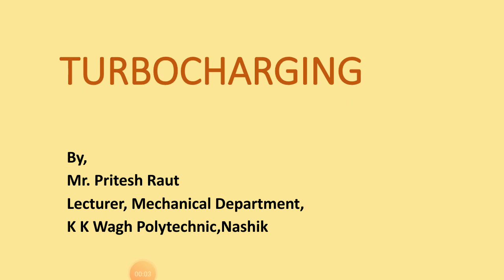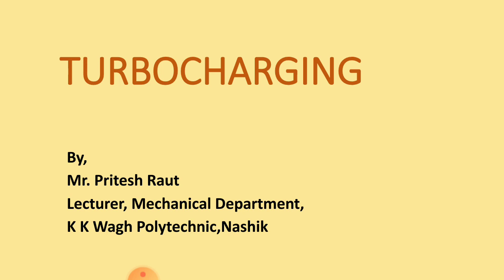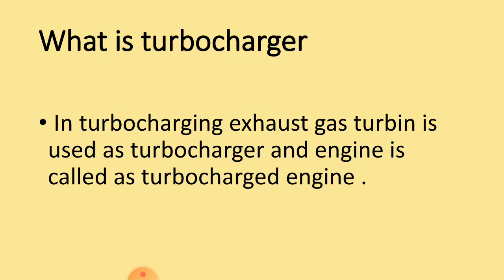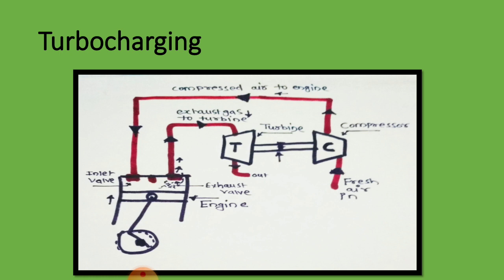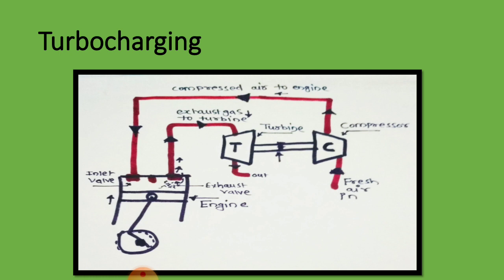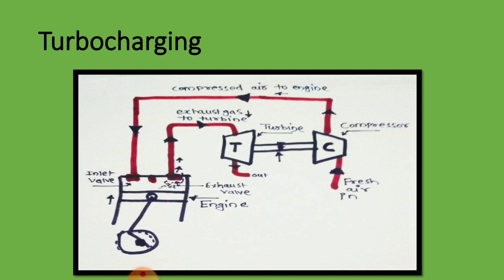Turbocharging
What is turbocharger and how it different from supercharger